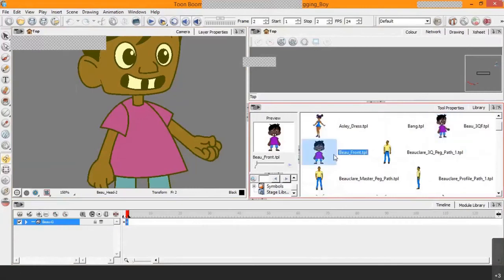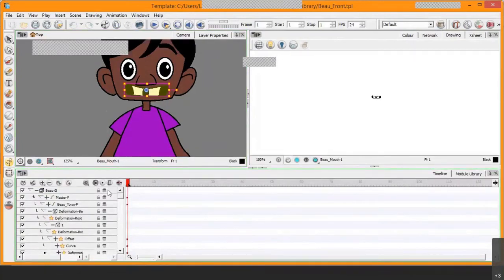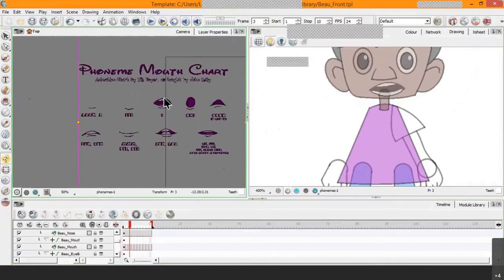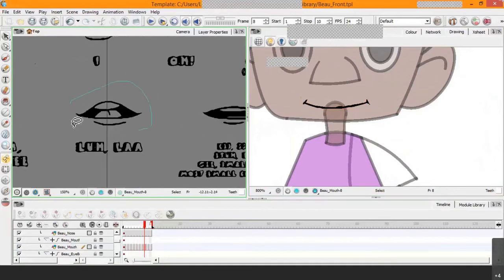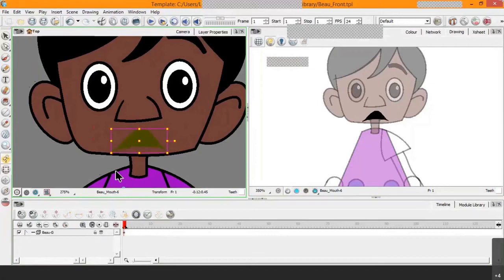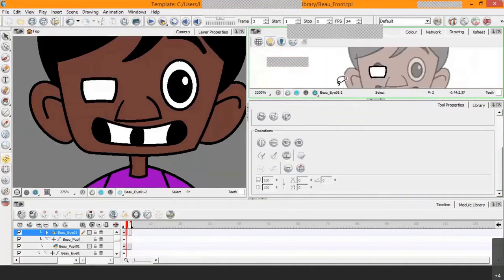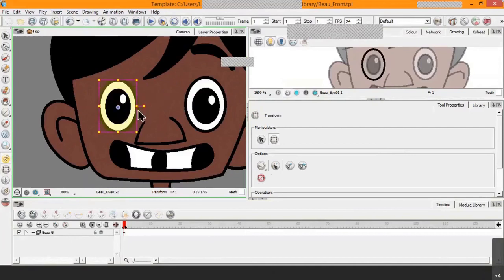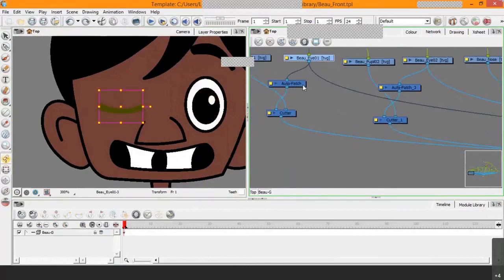Part 17: Creating Drawing Substitutions (Mouth & Eyes)